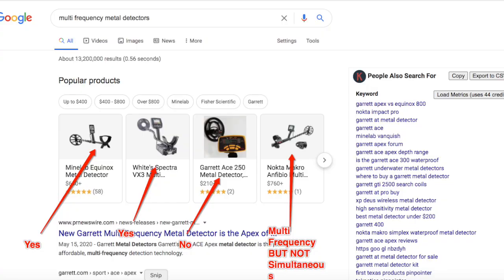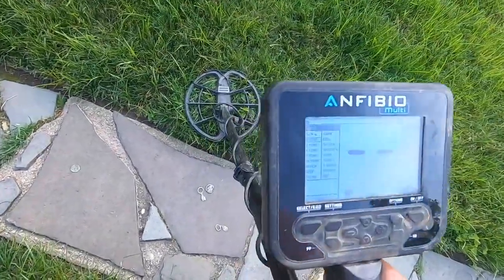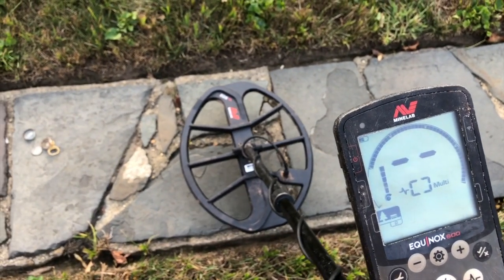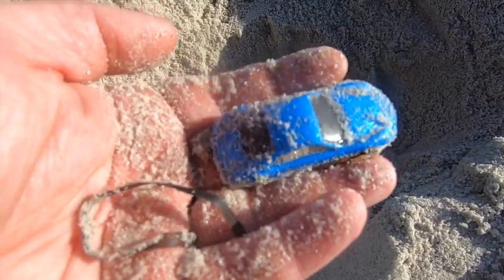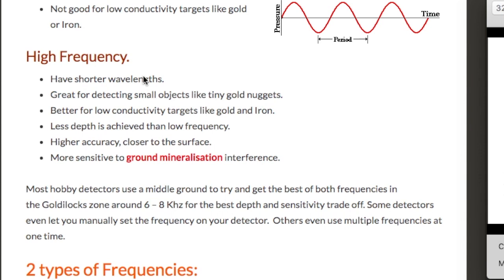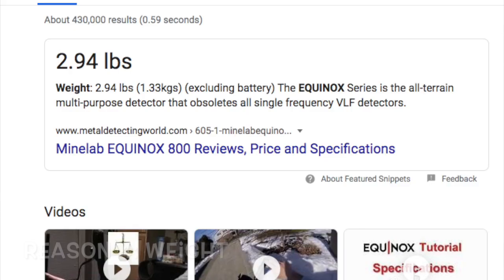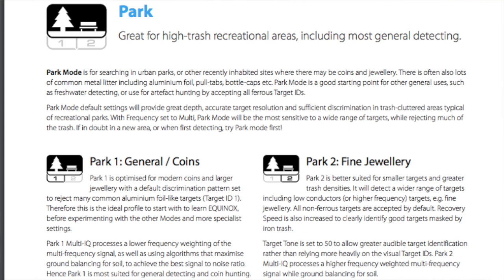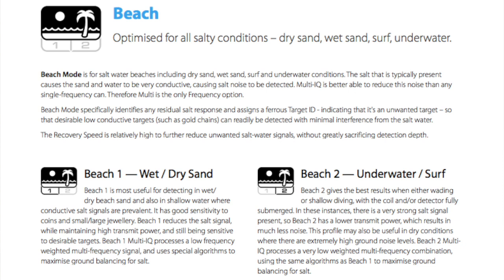The Book On The Minelab Equinox: Review After 1 Year Of Use, All You Need To Know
I have been using the Minelab Equinox for more than a year. This video communicates this metal detector's strengths and weaknesses. It is my 1 year review.
Hello, my name is Merrill Kazanjian and I am a metal detectorist. This is a teaching channel where you will learn metal detecting techniques and gain knowledge. My channel, Metal Detecting NYC is a good place to learn metal detecting 101 on youtube.